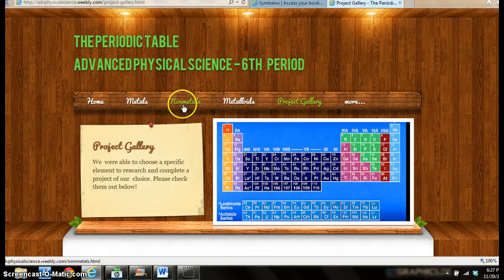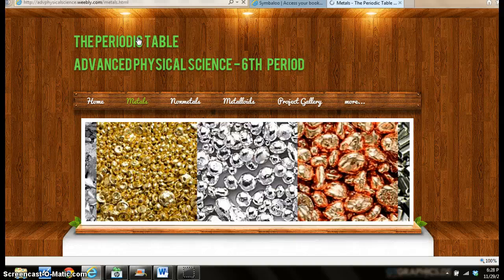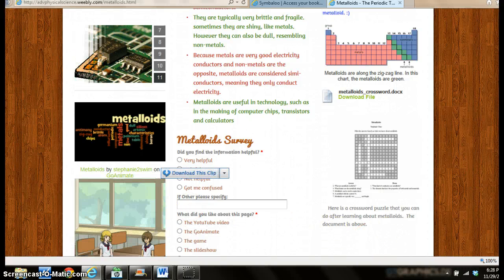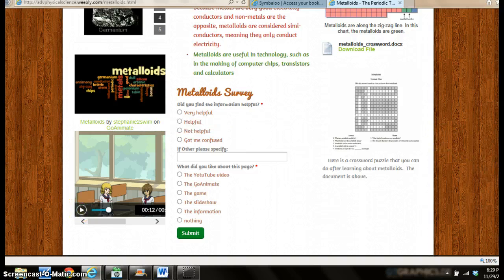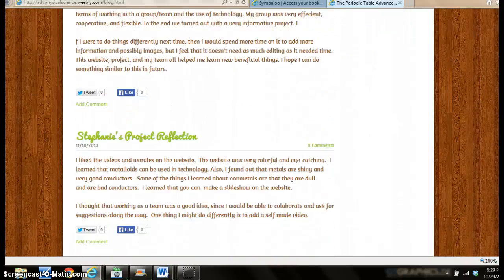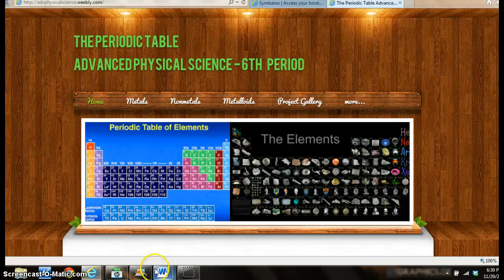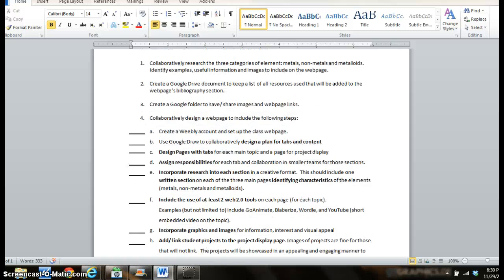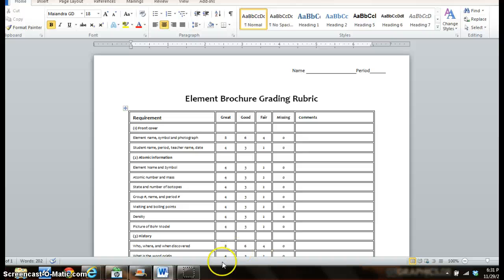ITEC 7430 Lesson Plan Project